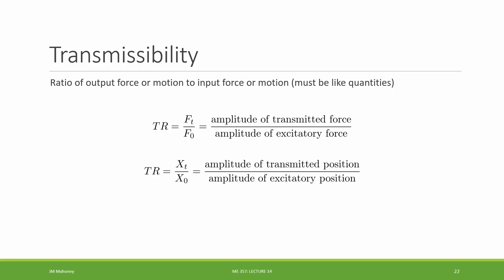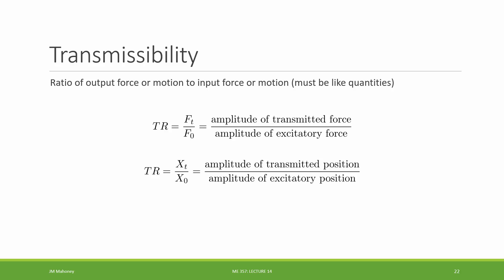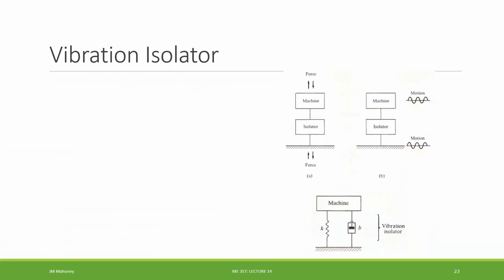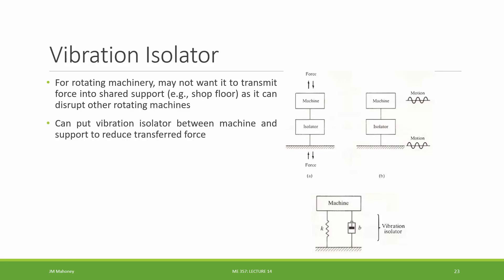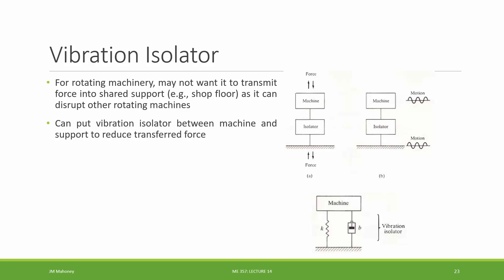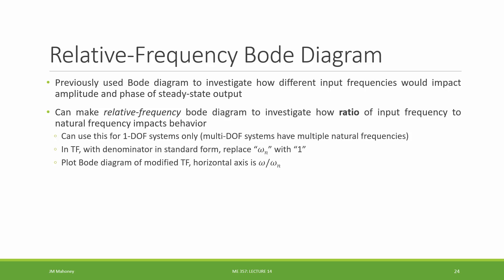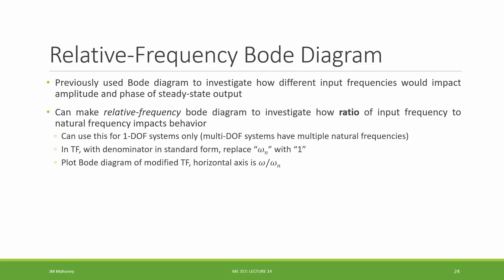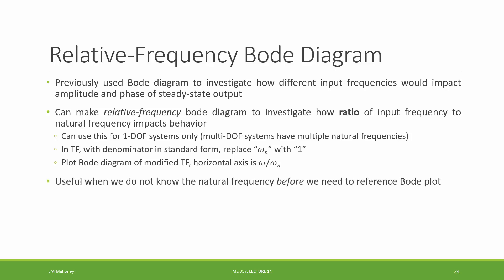ME 357 14 D1 Transmissibility, Vibration Isolator & Relative-Frequency Bode Diagram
System Dynamics course video

Transmissibility, Vibration Isolator & Relative-Frequency Bode Diagram

0:00 Transmissibility Introduction
1:04 Vibration Isolator
2:56 Relative Frequency (Normalized) Bode Diagram